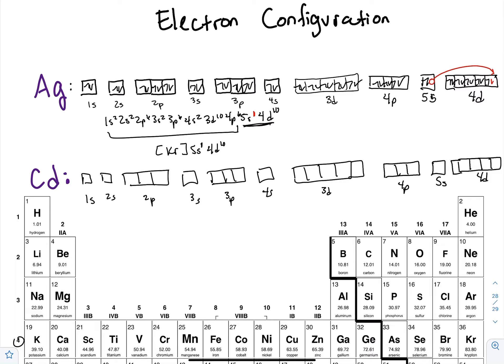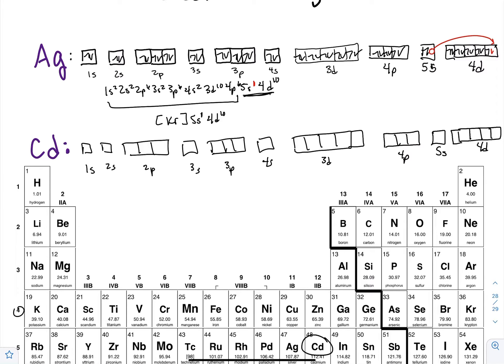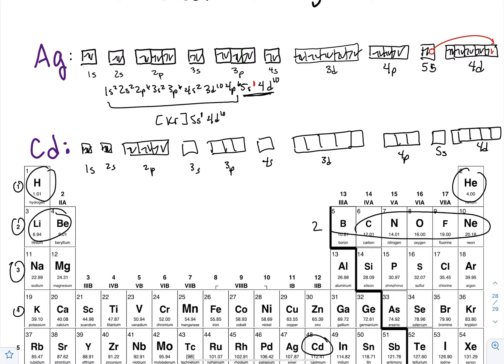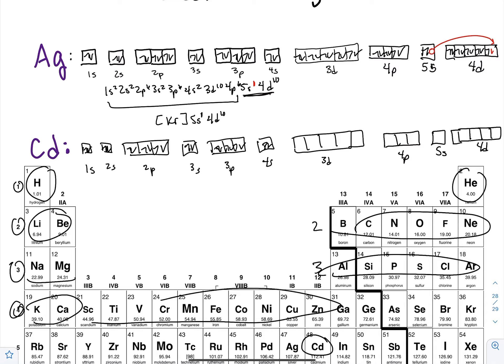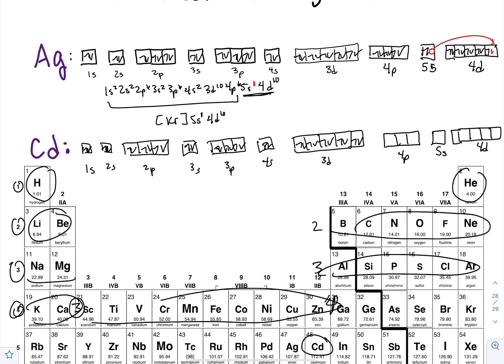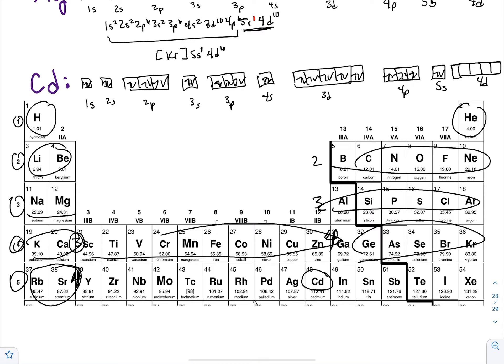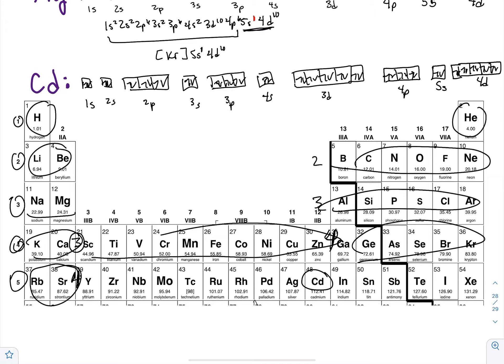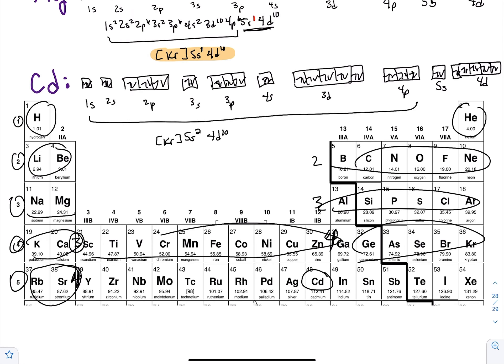Cd e config